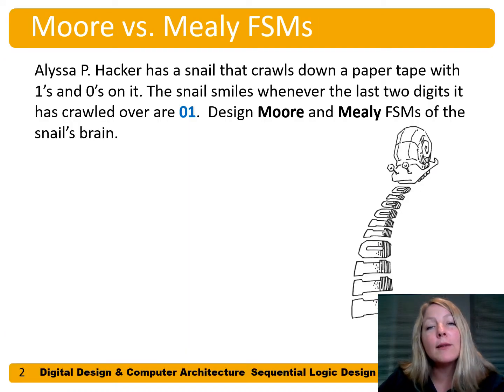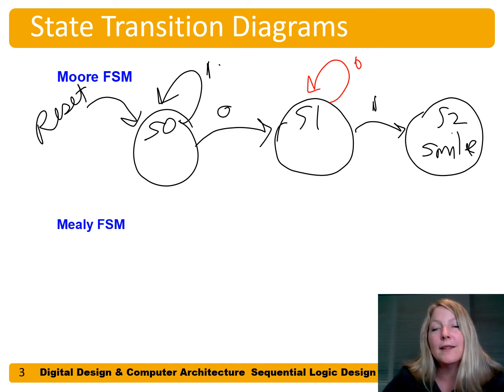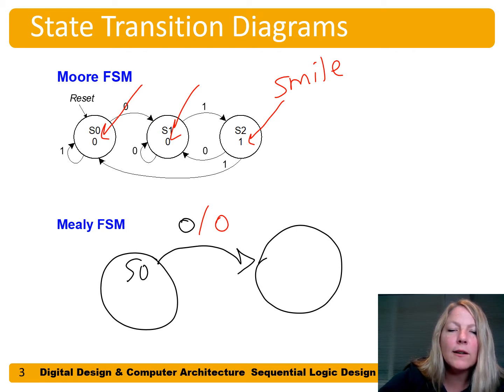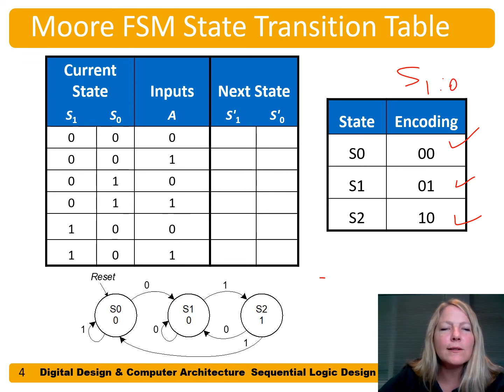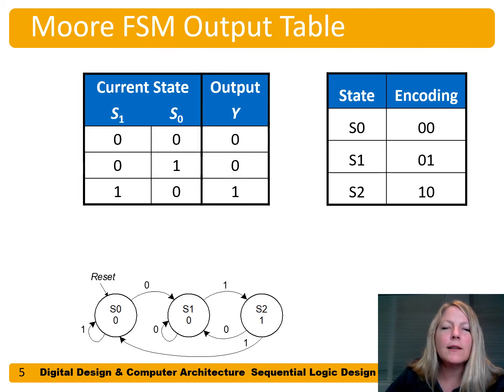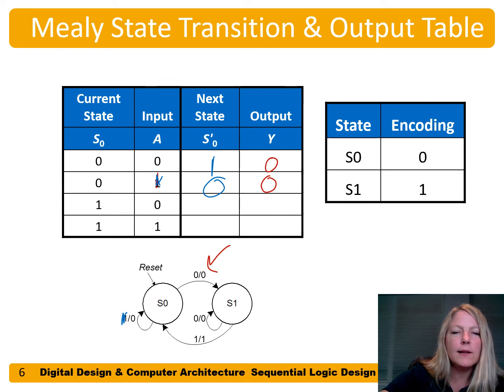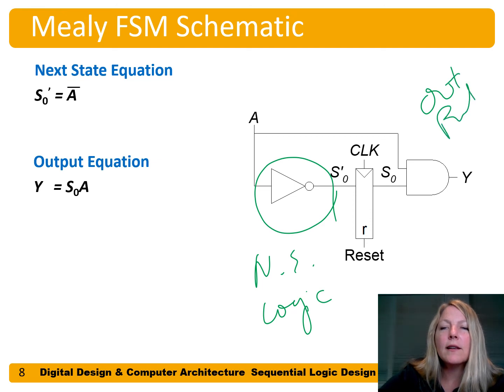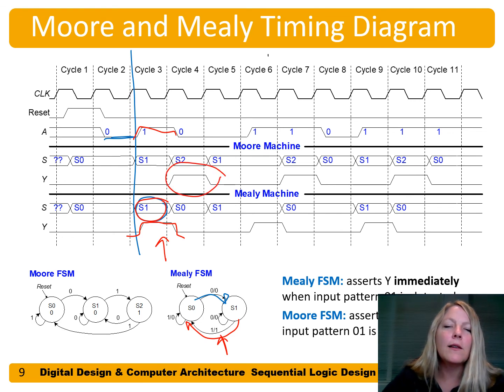DDCA Ch3 - Part 12: Mealy FSMs